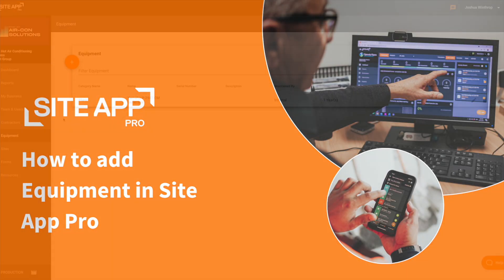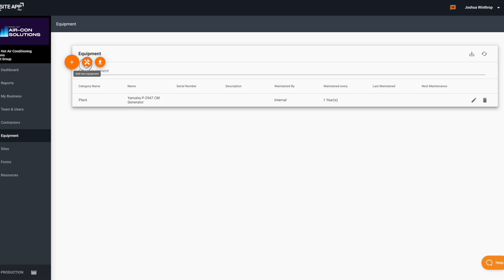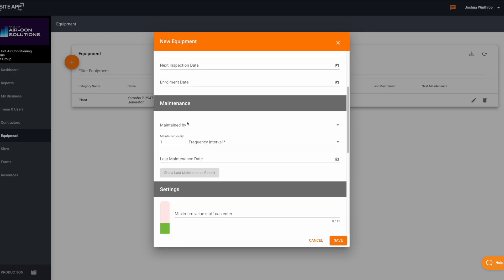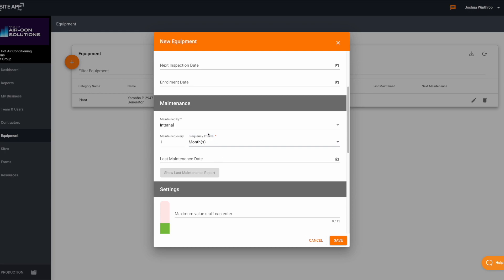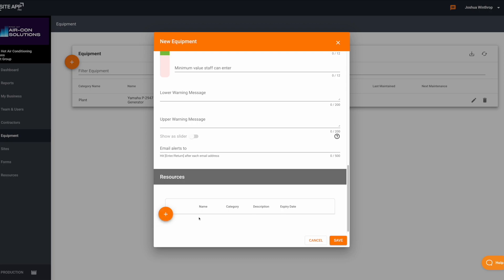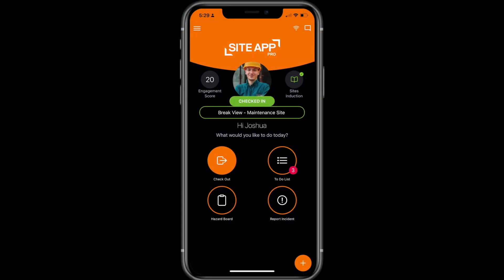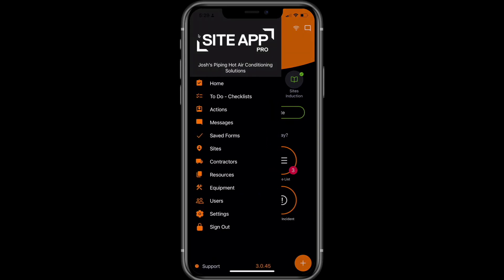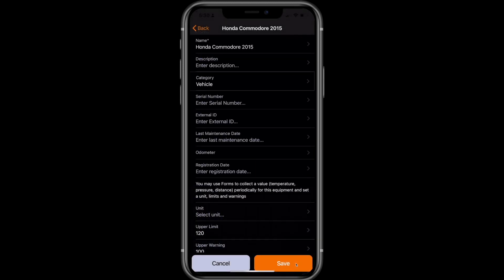How to Add Equipment! | Site App Pro Tutorial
🟧 Get in contact with me and our amazing support team below!